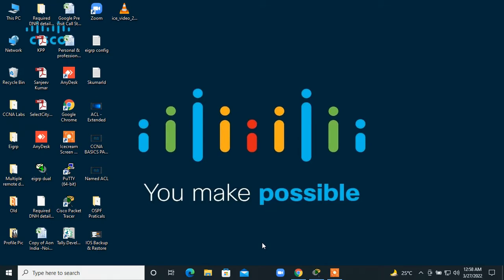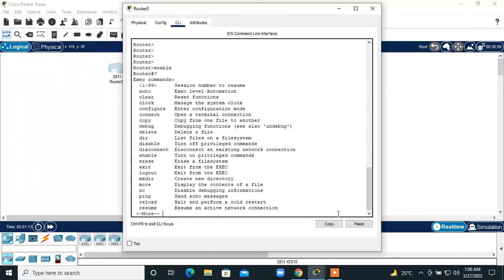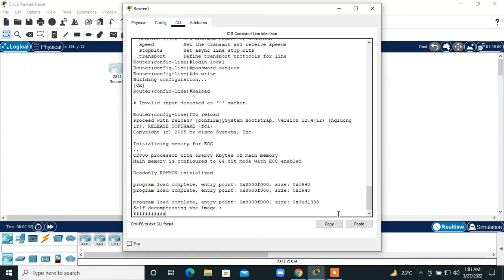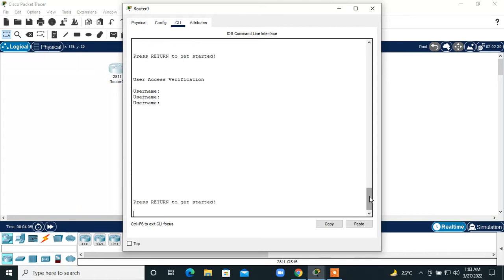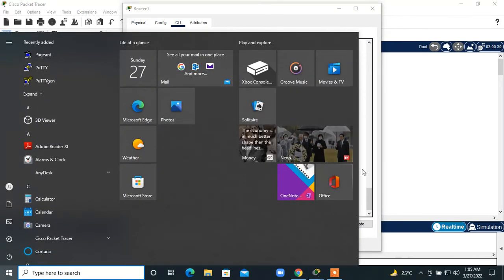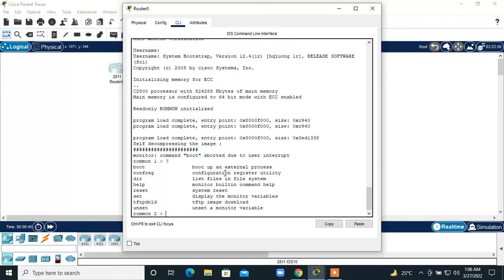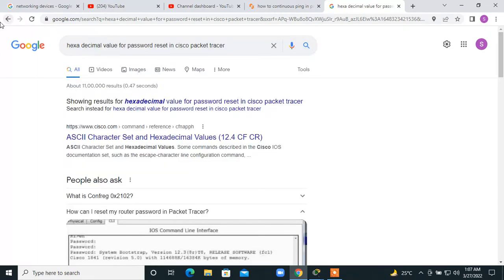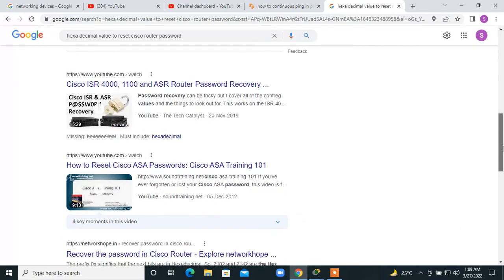How to reset the Cisco Router Password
In this video we have talked about how can we reset the password in case it is forgotten.
Here in this video we have seen the usage of one hexadecimal value which is 0x2142 to reset the IOS password.

If you have any doubts or need any clarifications then please feel free to ping me or preferably put it down in the comment section for faster reply.